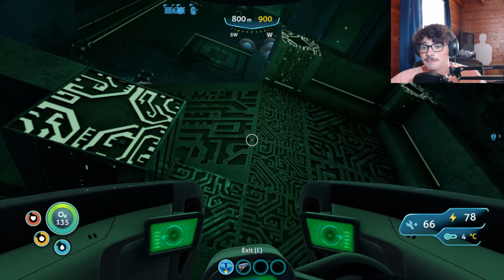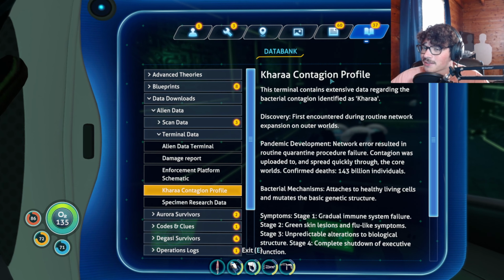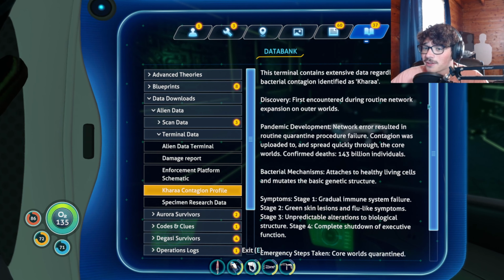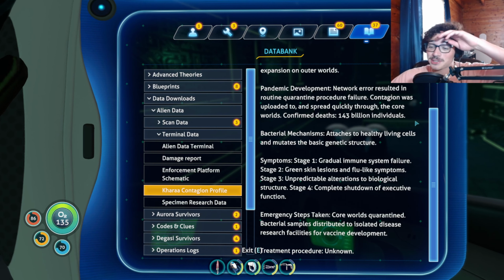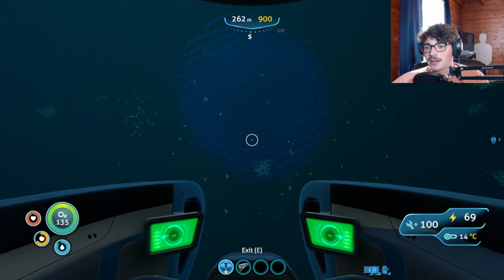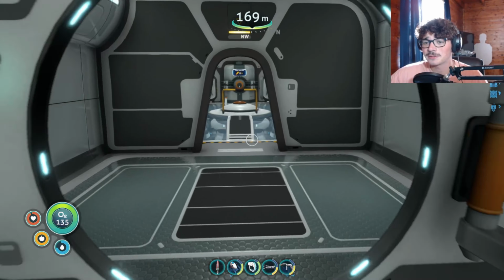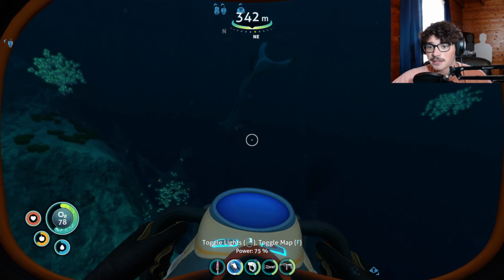THIS OCEAN AIN'T BIG ENOUGH FOR THE TWO OF US | Subnautica | Part 21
I hope you are having an amazing day! :)